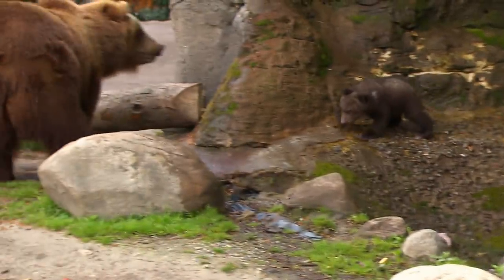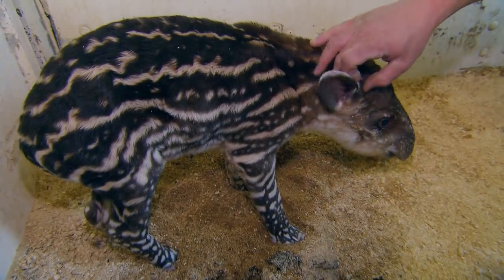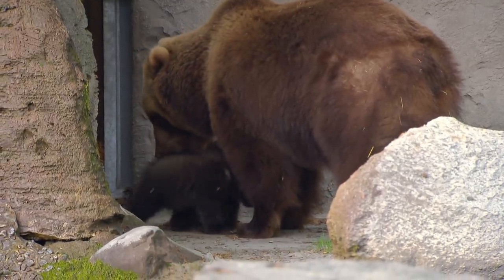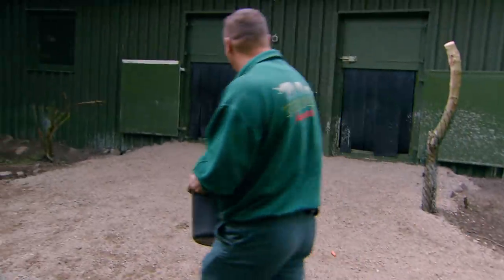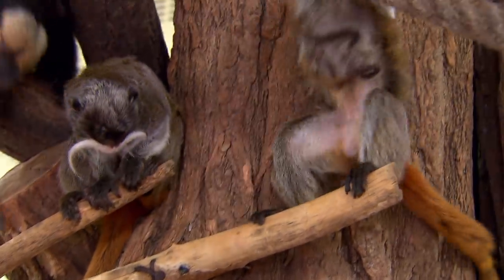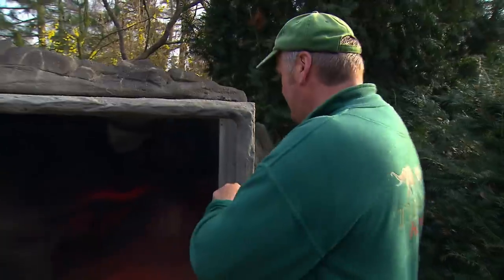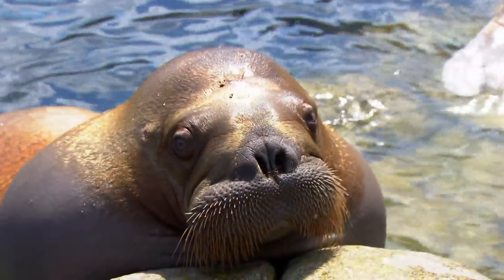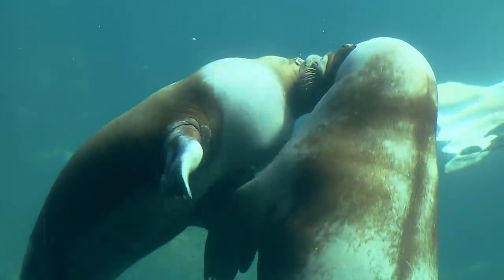Cute & curious little fur friends - Sensation in the bear enclosure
We find out about the sweetest and most poignant animal baby stories. Whether on land, under water or in the sky - all of the babies in this series will conquer the hearts of all those watching. We accompany the adventures of the animal babies - lovingly cared for and brought up by their keepers. In the most gripping and informative way, both young and old will discover everything there is to know about Hamburg Zoo's toddlers.